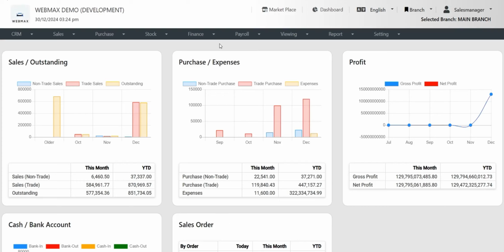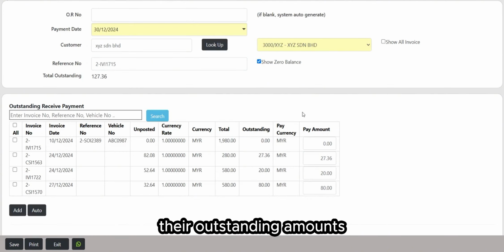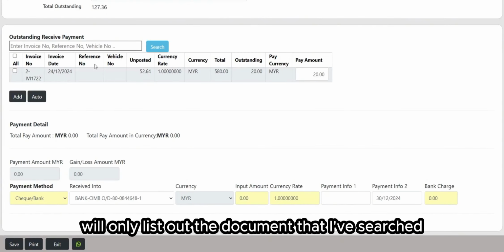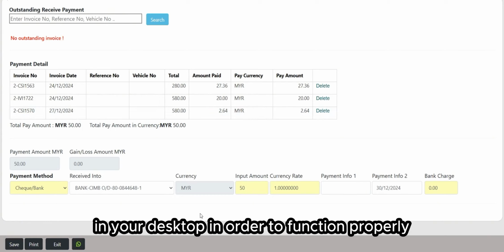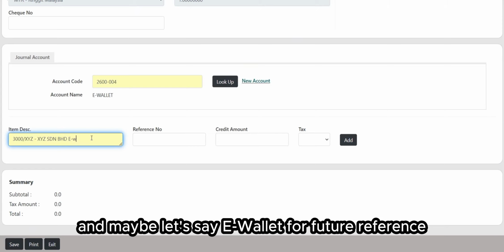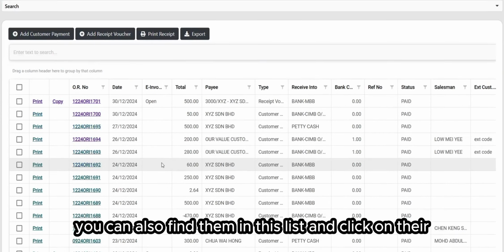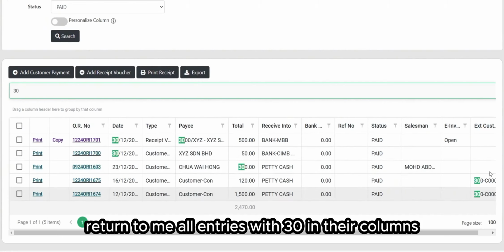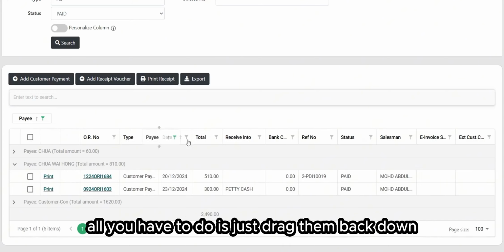(ENG) Finance - Receive Payment (Webmax ERP System) (V3)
In this video, we're going to be taking a look at the features of the Receive Payment Module in the Webmax ERP System and how to use them.

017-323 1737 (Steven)